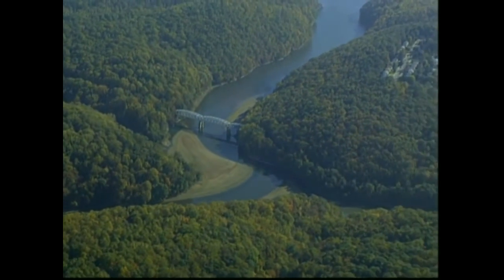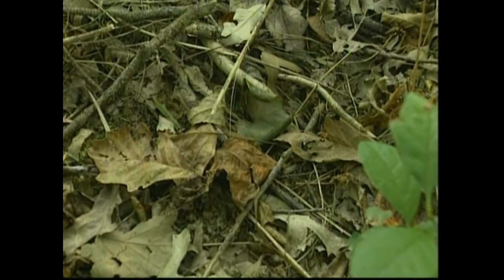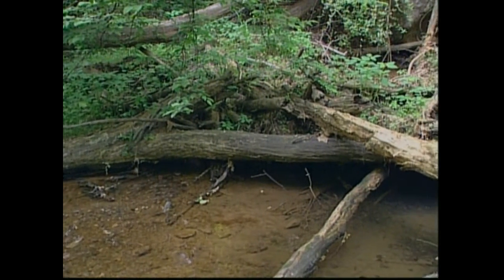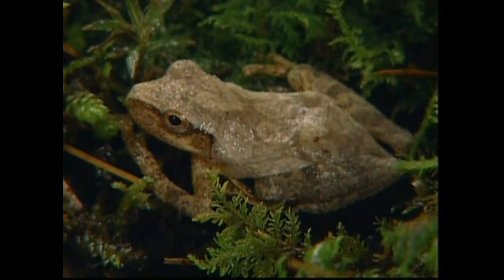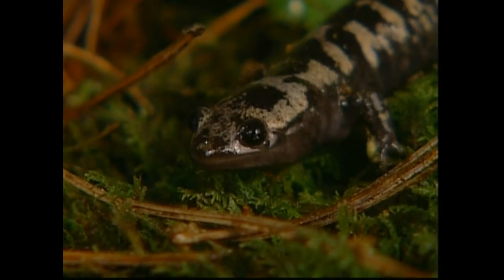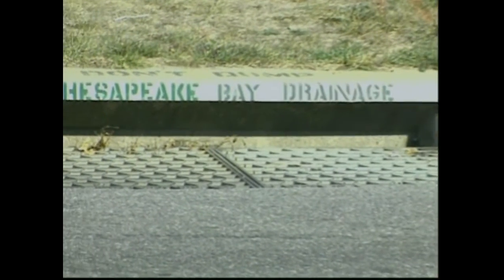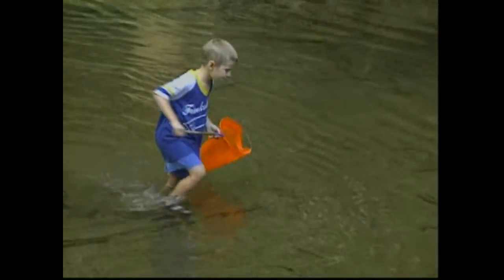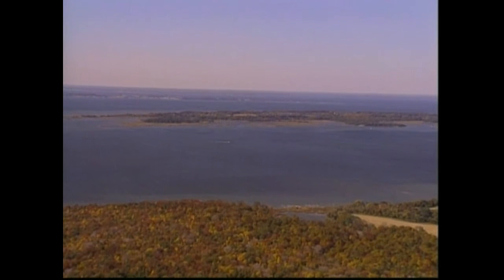Maryland Streams: an Undiscovered Realm, pt. 6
Conclusion.  All streams in Maryland provide countless benefits, including filtration of rain, erosion control, fishing and recreation opportunities, and beauty that is unparalleled.  It is of utmost importance that we respect, protect, and conserve the natural resources within our freshwater streams.  By protecting Maryland's waters, we help the Chesapeake Bay, the largest estuary in the United States.  Contact Maryland's Department of Natural Resources' Monitoring and Non-Tidal Assessment Division for any questions regarding this video, and any requests for the DVD.